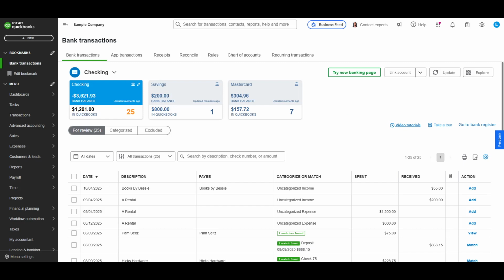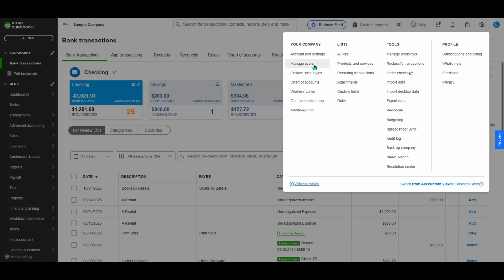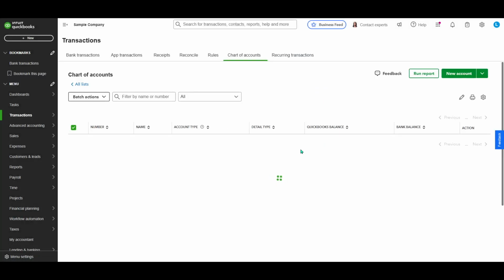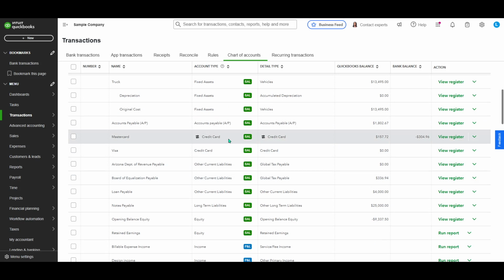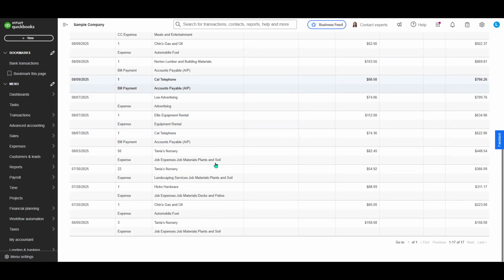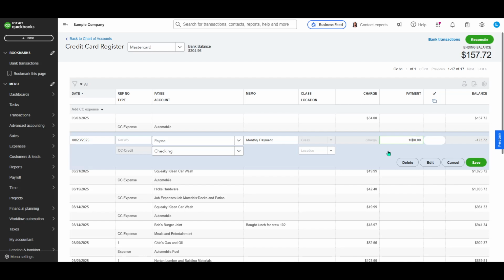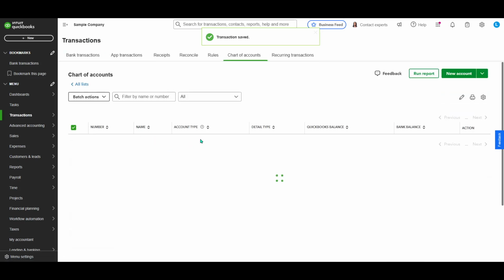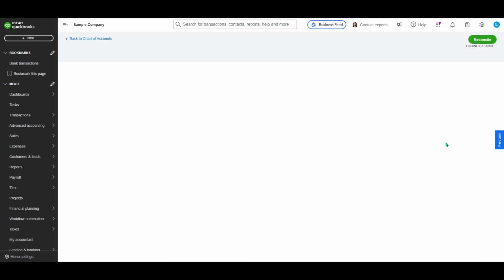How to Edit Opening Balances of Accounts in QuickBooks Online (2025 Tutorial)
Edit opening balances of accounts in QuickBooks Online to correct setup errors, maintain accuracy, and keep reports reliable.